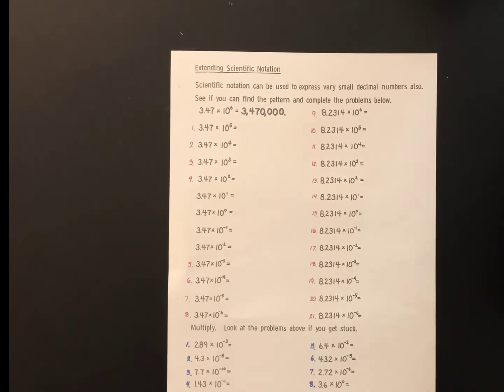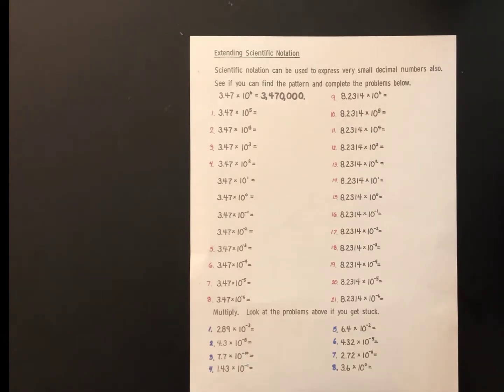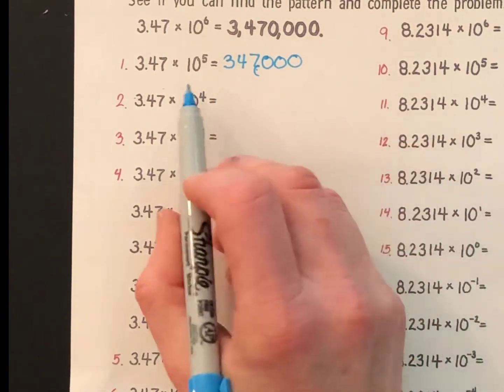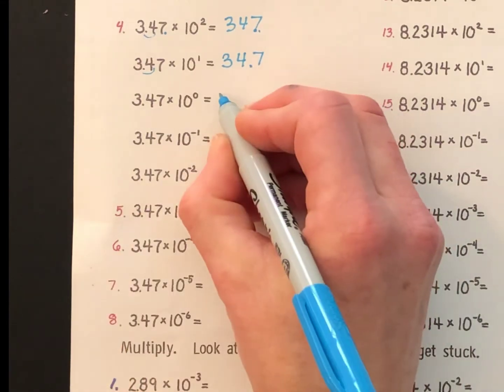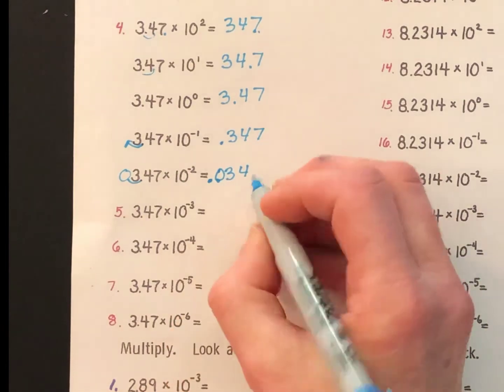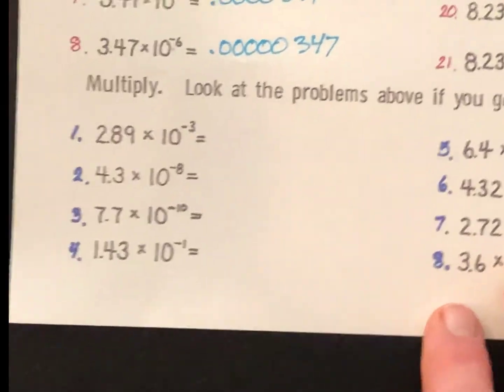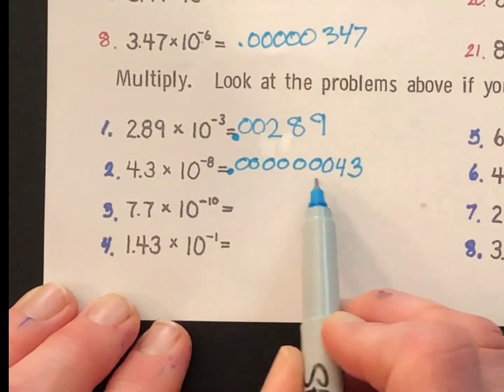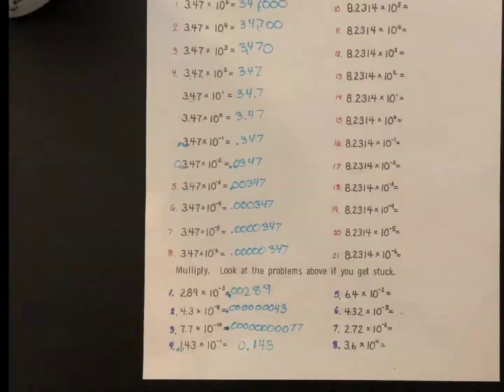Extending Scientific Notation